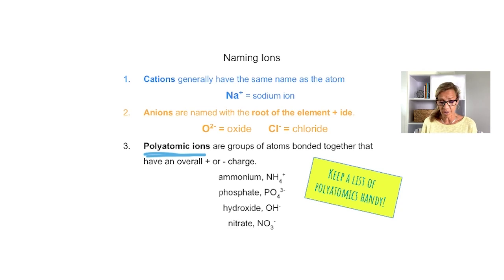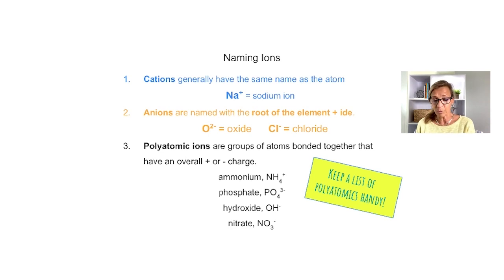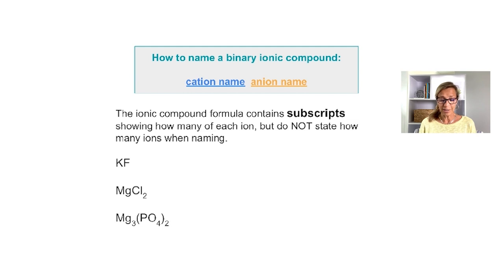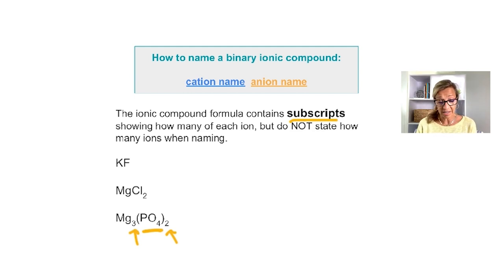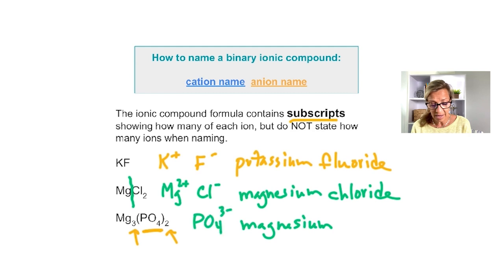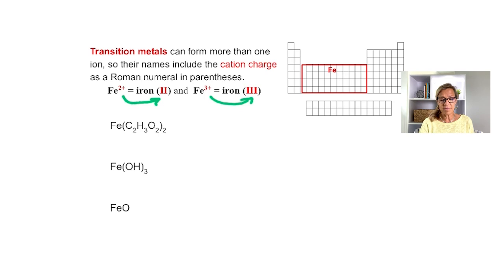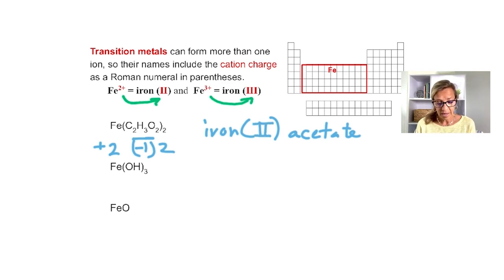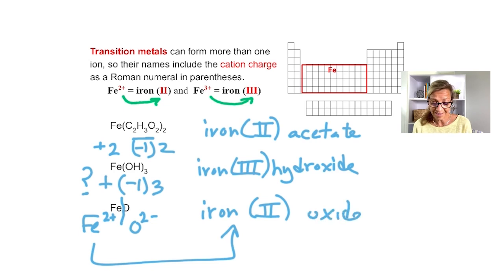Naming Ionic Compounds - Episode 27 of Crush Chem in 5 minutes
A binary ionic compound is named simply by naming the CATION and then the ANION.  That's it!  You do not specify how many of each ion are in the compound.  Transition metals have the charge in the name...Fe3+iron is named iron(III).  I will also give examples of compounds containing polyatomic ions.